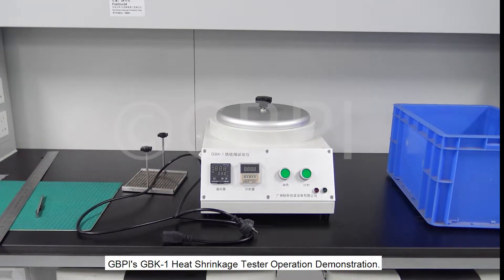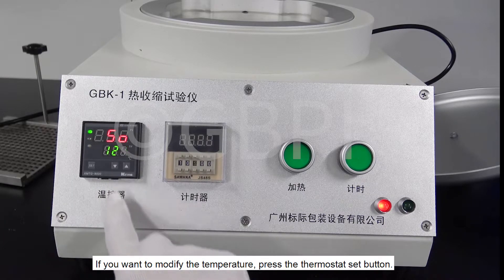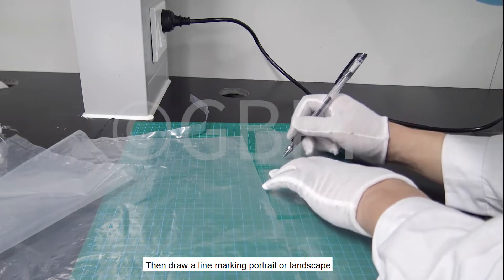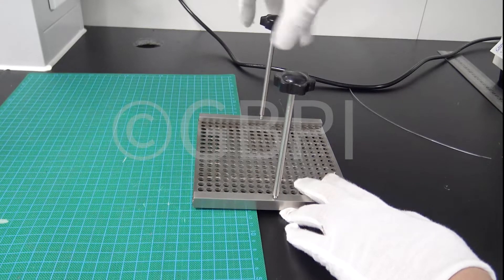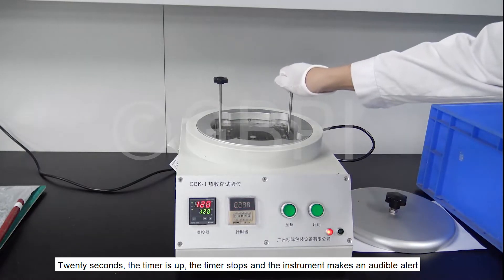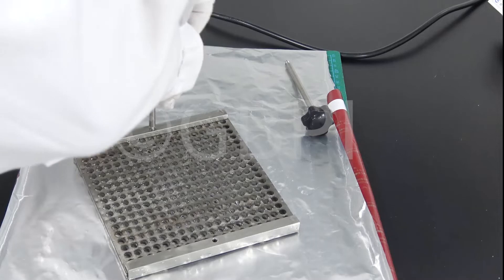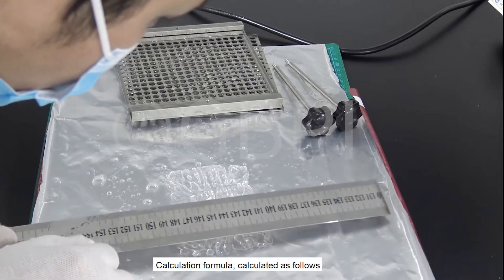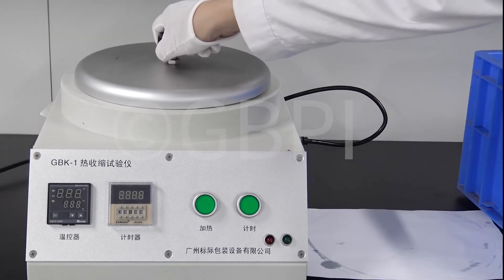GBK-1 Heat Shrink Tester operation video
GBK-1 Heat Shrink Tester:
To test the heating shrinkage of packaging films submerged in liquid in different temperatures. It is widely used in industries of plastic material, plastic products, petroleum, chemicals, research institute, inspection agency, and so on.

STANDARD: ASTM D2732, GB/T 13519